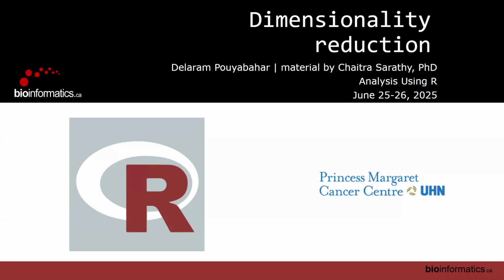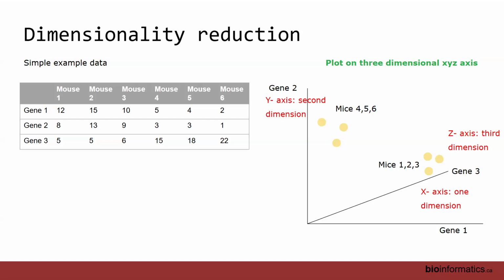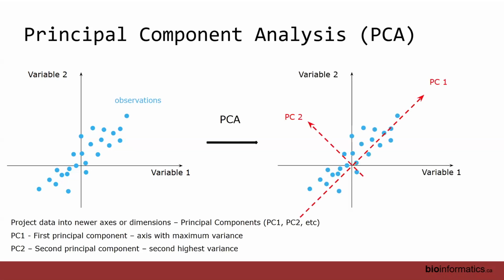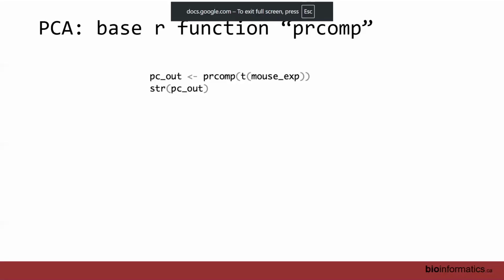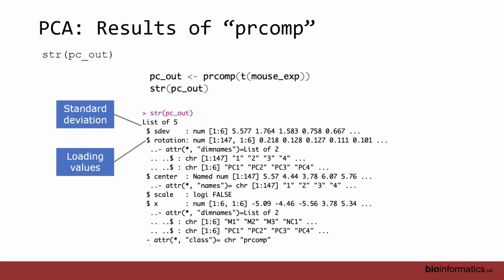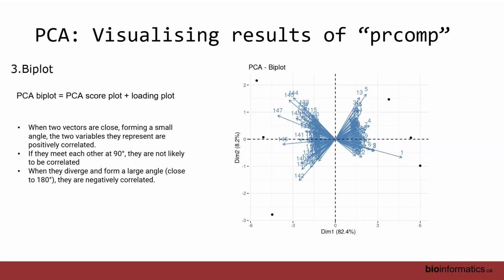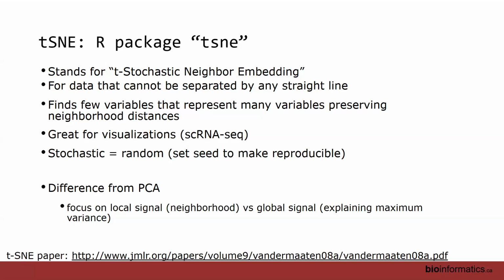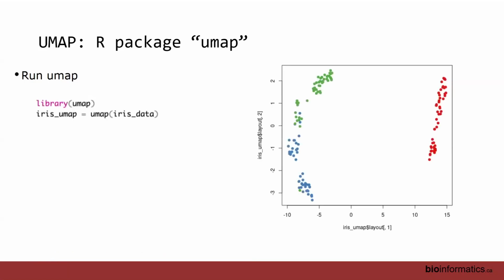CBW Analysis Using R '25 | Module 2: Dimensionality reduction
Canadian Bioinformatics Workshop series:
- Analysis Using R, June 25-26, 2025
- Dimensionality Reduction (Delaram Pouyabahar)

Lecture slides and class materials for this workshop are available